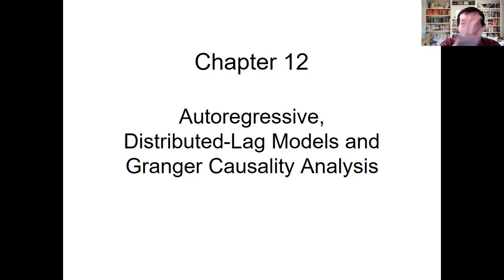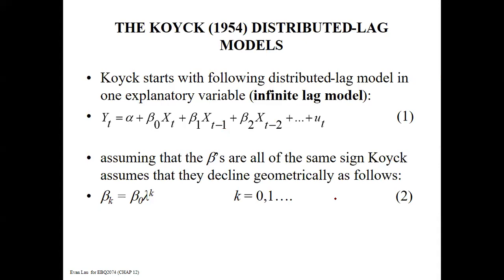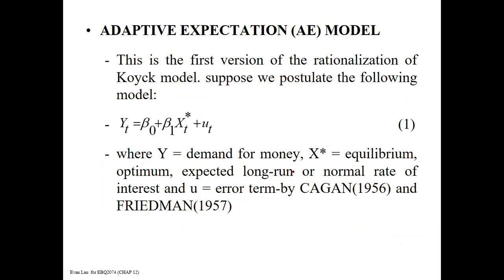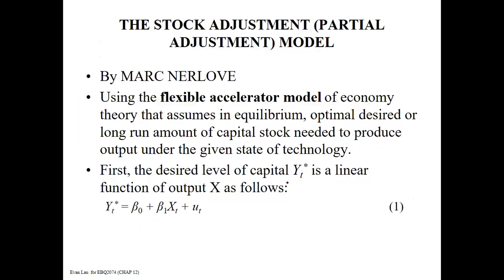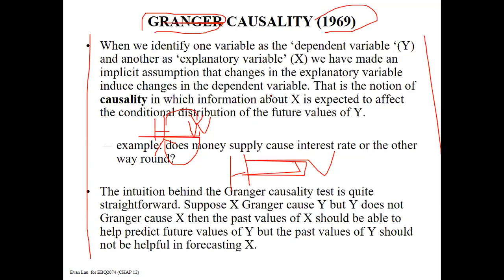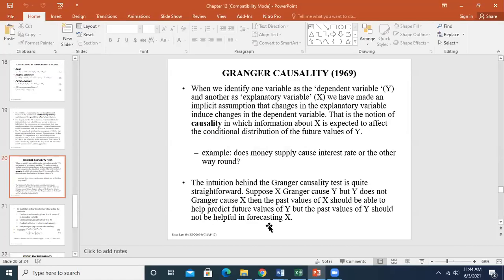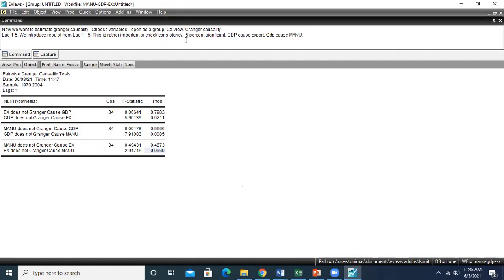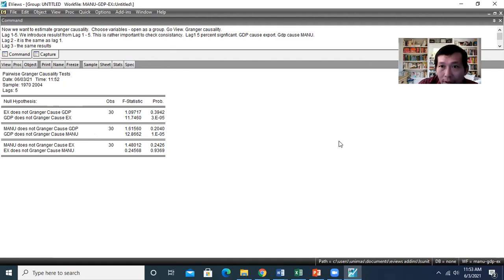Chap12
Autoregressive, Distributed-Lag Models and Granger Causality Analysis